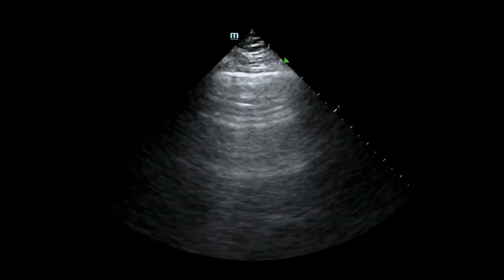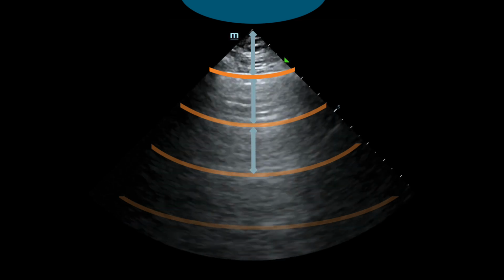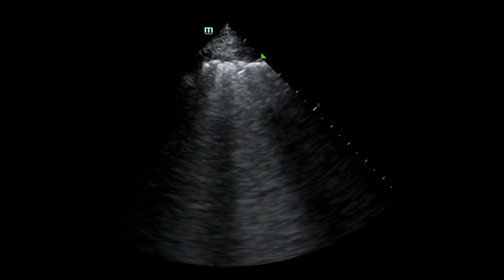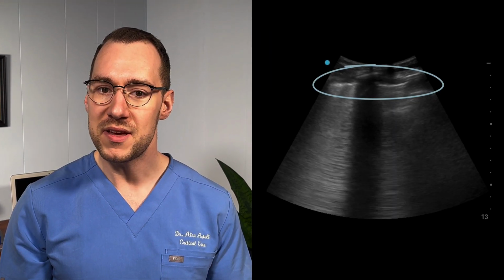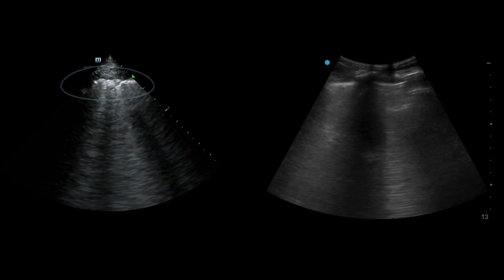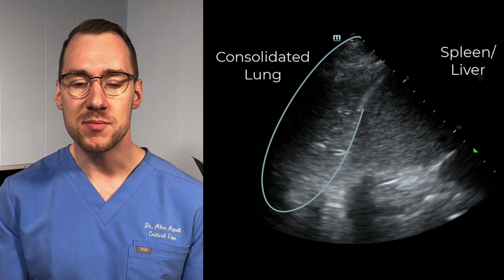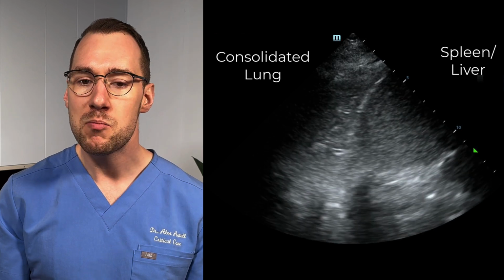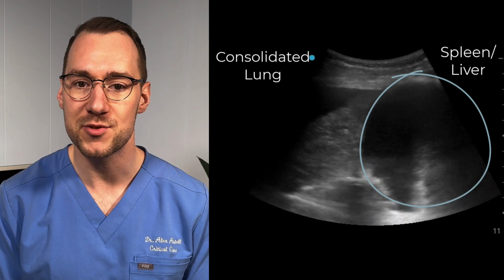4 Basic Lung Patterns: Lung #2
Lung ultrasound may seem confusing, but we can break down the important signals into four distinct patterns: A-lines, B-lines, consolidations, and fluid around the lung. In this video we’ll look at those four basic patterns and their clinical relevance.

This is video #2 in the lung ultrasound series.